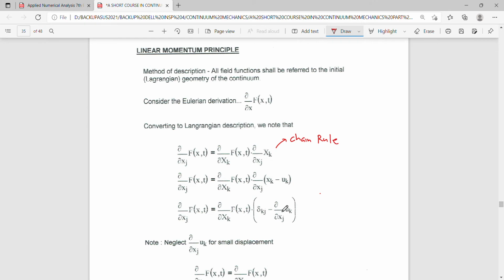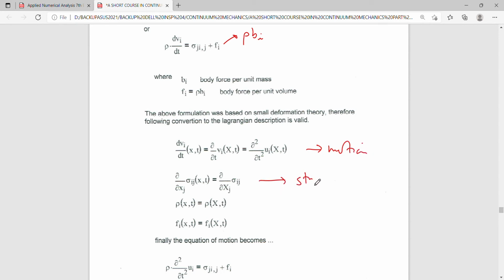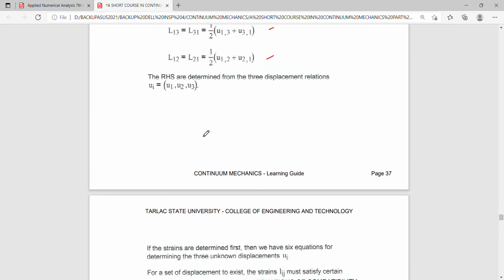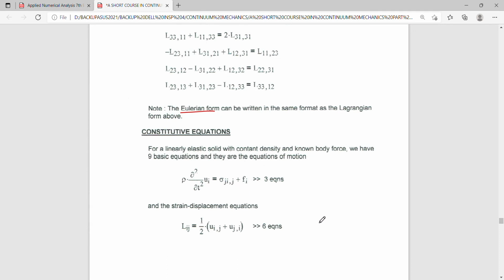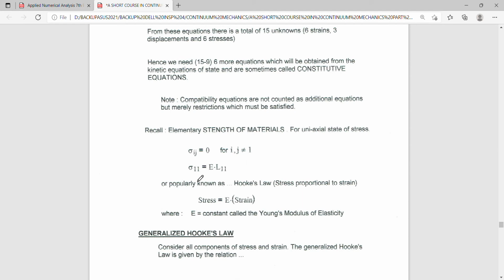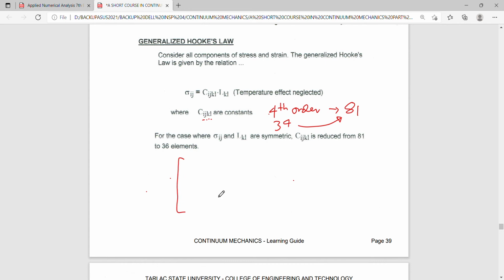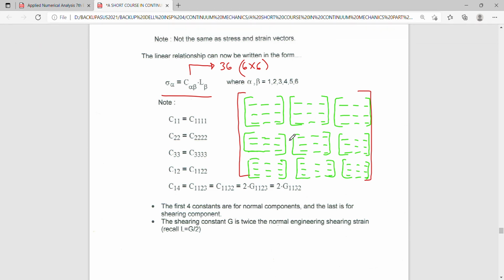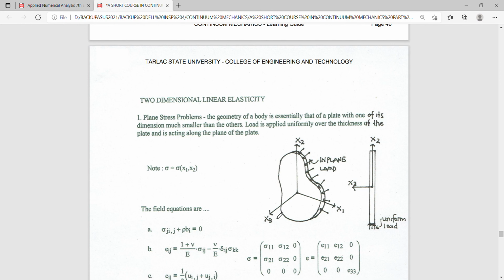Linear Momentum Principle